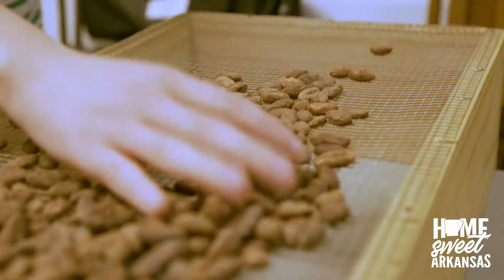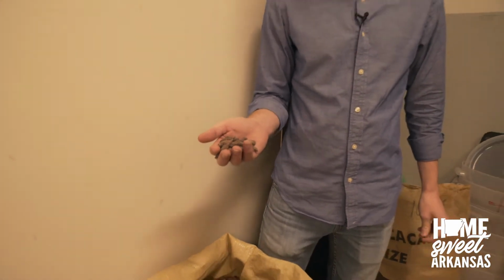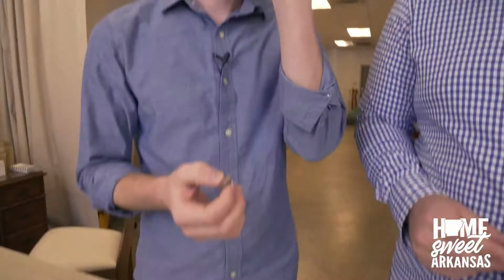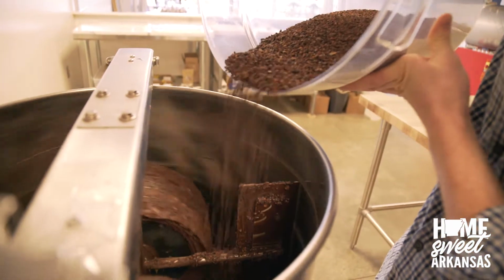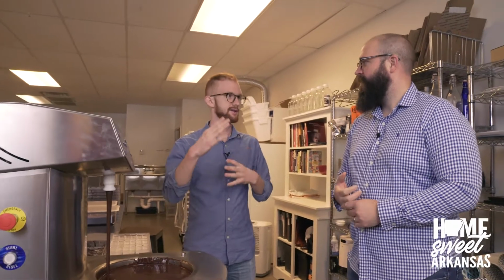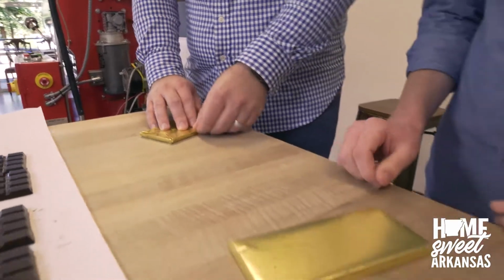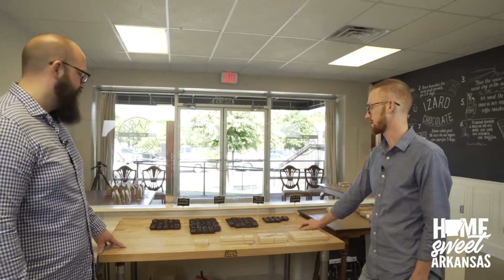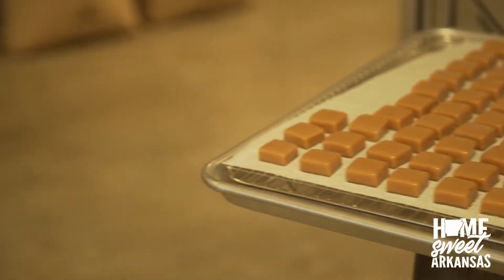We visit with Izard Chocolate, local chocolate maker & connoisseur!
Home Sweet Arkansas visits with chocolate maker Nathaniel Izard of Izard Chocolate in Little Rock, Arkansas. He shows us the ins and outs of how he makes chocolate and tells us the story behind Izard Chocolate!